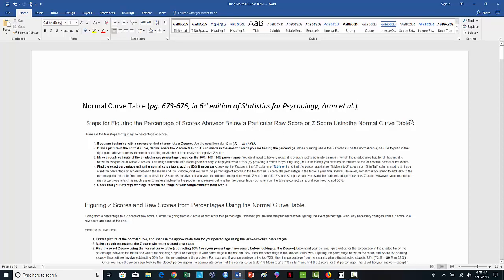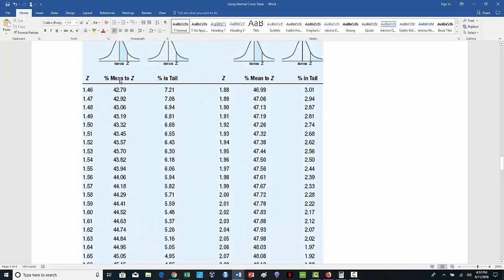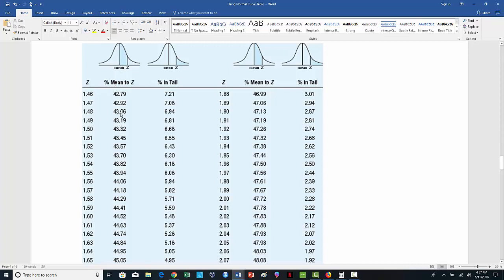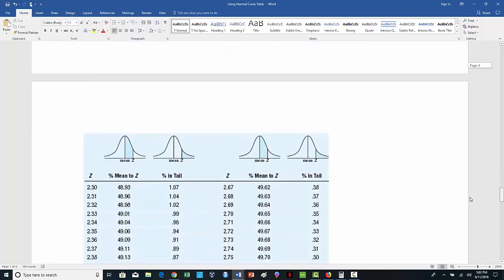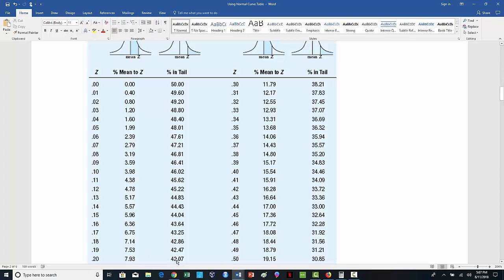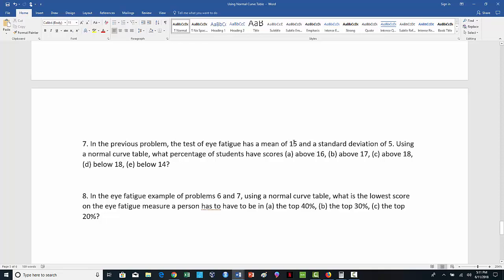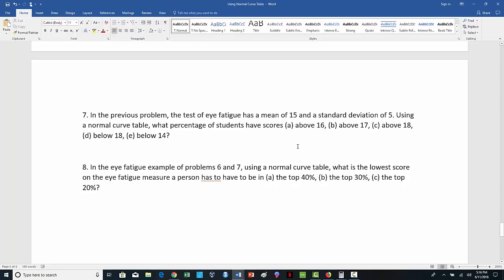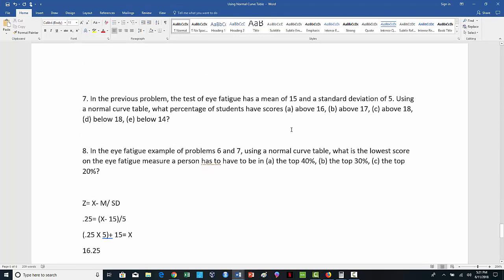How to Answer Questions Using Normal Curve Table